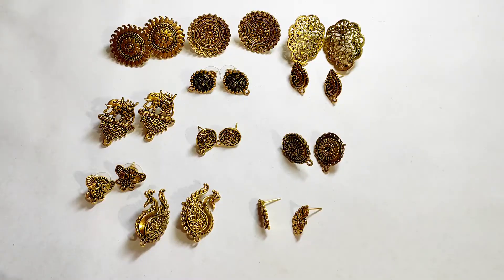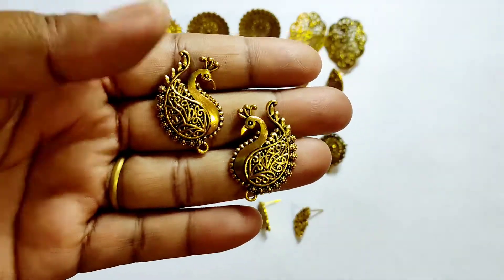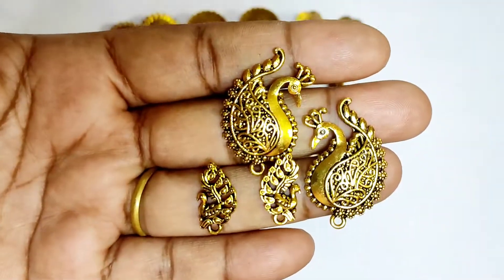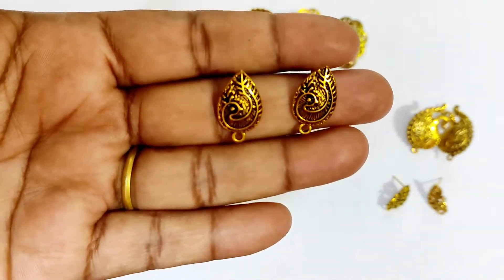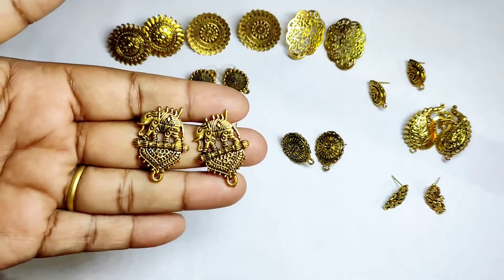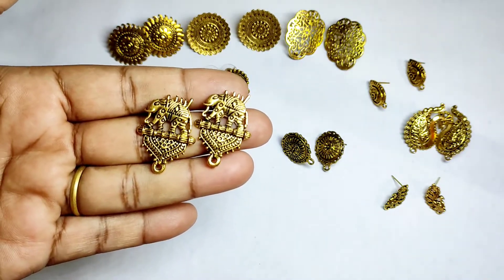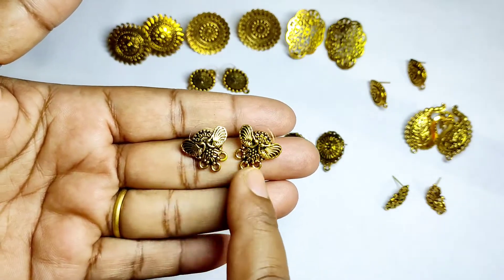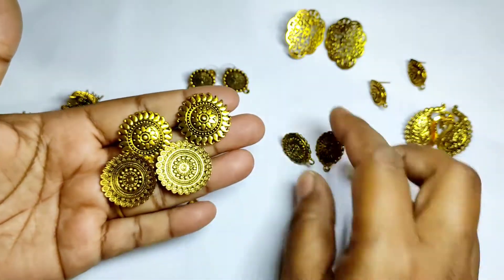Raw Material Haul// Different types of Oxidized Studs Earrings//Jewellery Making Tutorial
In this video, I have shown raw materials and different types of oxidized stud earrings.